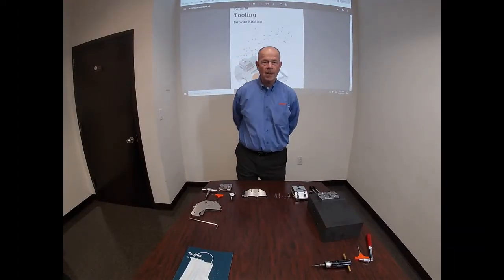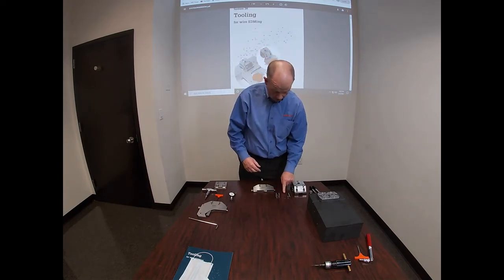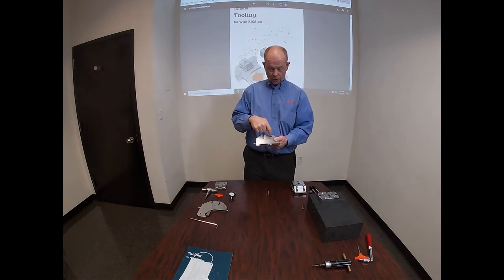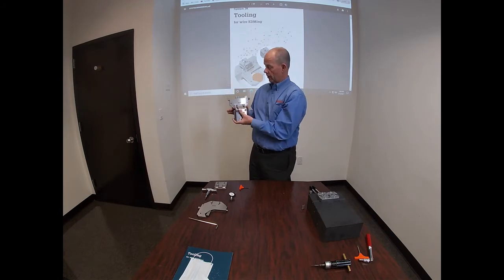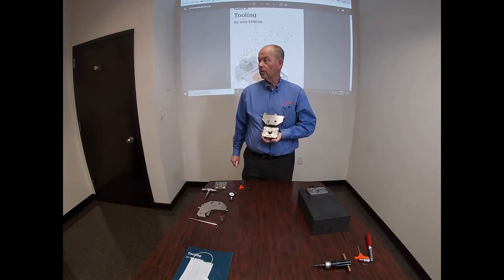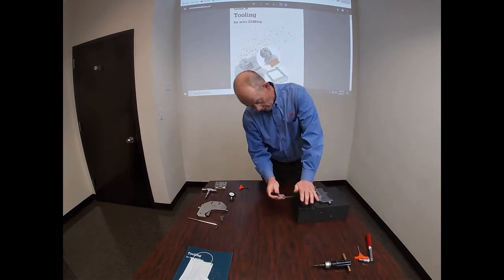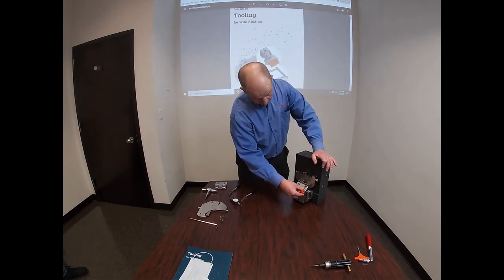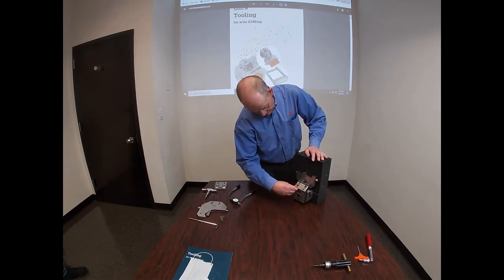Mounting a System 3R Super Vice to a Macro Leveling adapter for Wire EDM use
This is an instructional video to show how to mount a System 3R 3R-292.3 Super-Vice to a 3R-262HP Macro Leveling Adapter.  A 3R-228U Granite Pre-setting Stone is used with a 3R-602.27-1 Manual Chuck Adapter and a 3R-605.10 Drawbar.
System 3R Regional Sales manager, Jim Norcross is the presenter and the video was produced by NJ Precision Technologies, Inc. Visit us